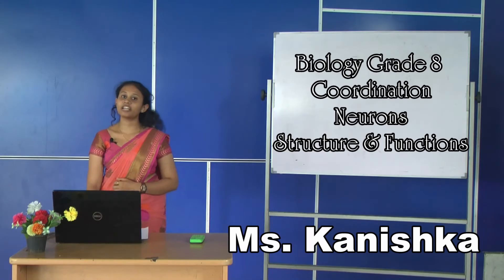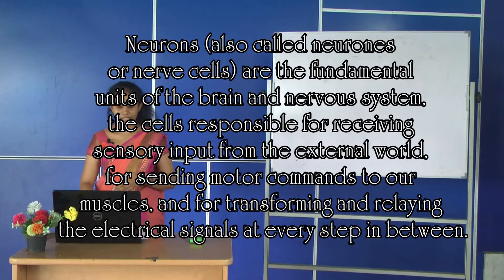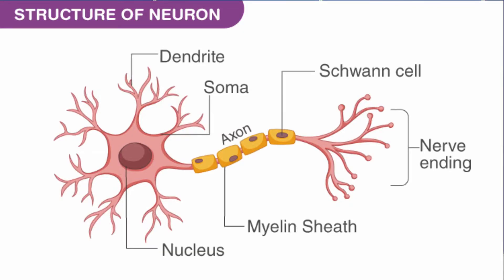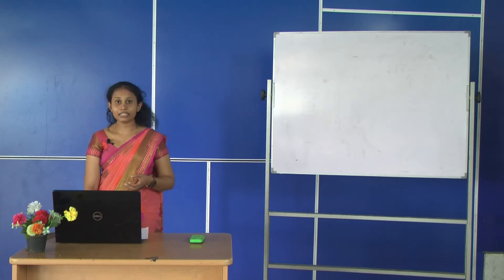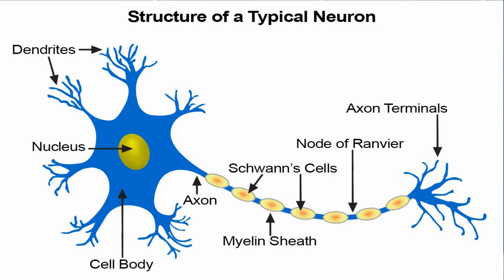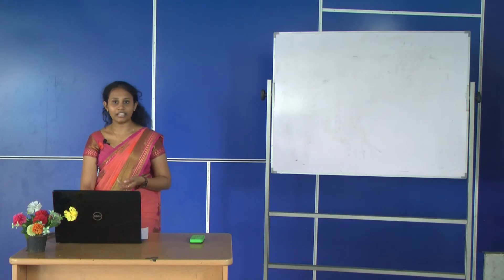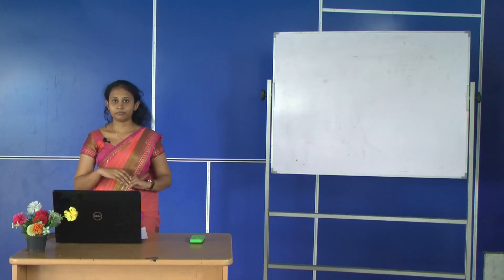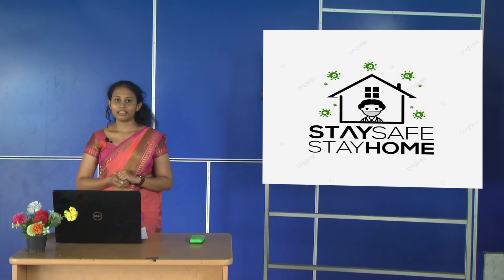Ms Kanishka Grade 8 Biology Coordination Neurons